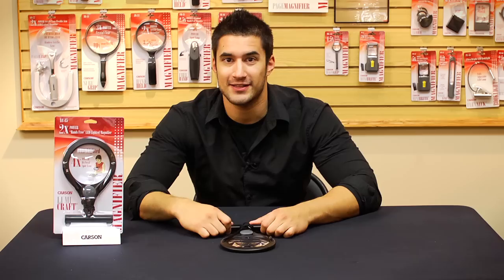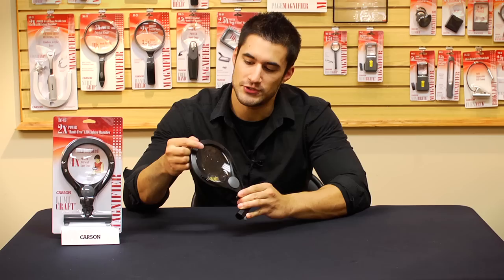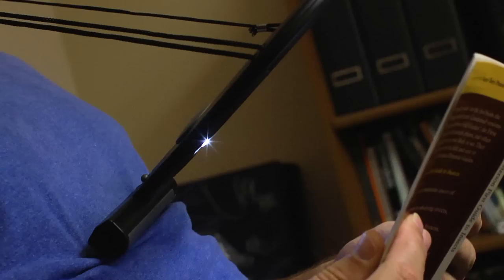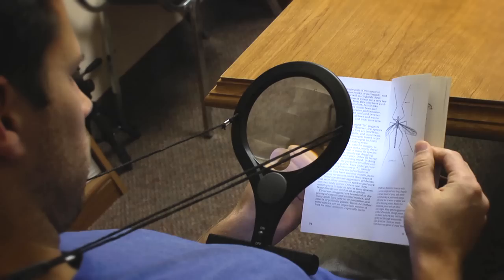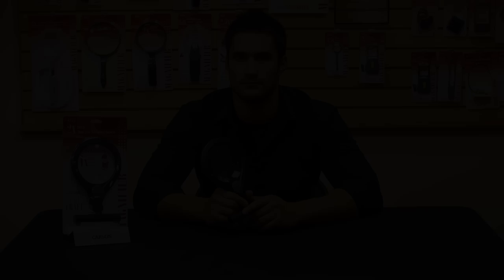Carson Optical- LumiCraft Magnifier HD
The LC-15 LumiCraft™ from Carson Optical is a wearable 2x power Hands Free lighted Magnifier with a 4x power bi-focal spot lens. It features an LED light which prevents eyestrain and provides bright, shadowless illumination. The LumiCraft™ Magnifier has an adjustable neck cord for any sewing or craft activity where both hands are needed. This Magnifier comes with a built-in battery operated LED light, which allows for use in low light conditions.